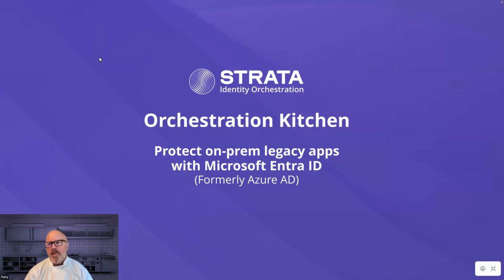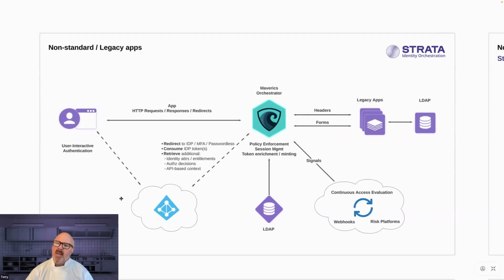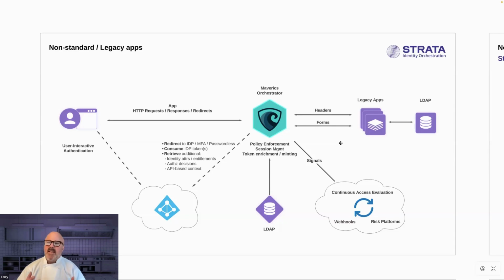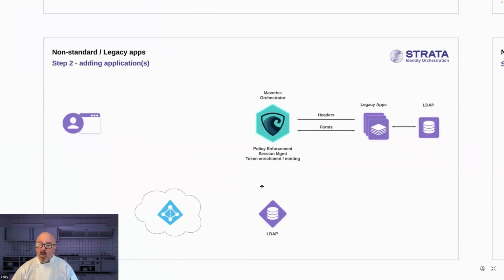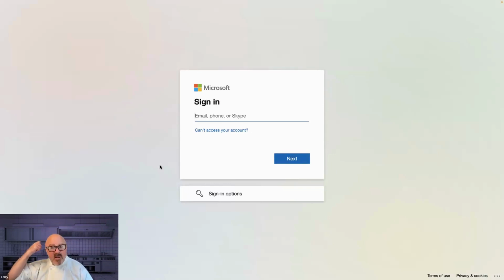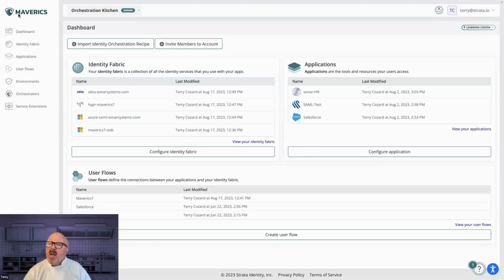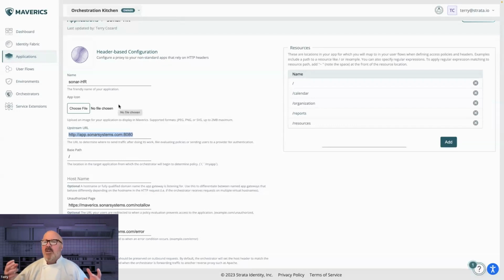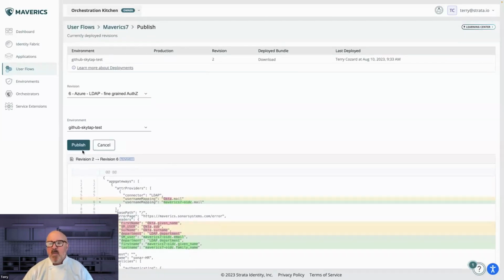Protect on-prem apps with Microsoft Entra ID | Orchestration Kitchen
In this workshop you will learn how to protect on-prem legacy apps with Azure AD (or what is now known as Microsoft Entra ID). Join us for our latest workshop to see how to learn more.

Chapters:
00:00 Intros
02:31 What is Identity Orchestration
05:16 User Journey and Use Case Whiteboard
13:05 Use Experience: Authentication with Microsoft Entra ID
15:42 Demo: How to protect on-prem legacy apps with Azure AD / Microsoft Entra ID
21:47 Q&A
25:30 More resources and closing thoughts

Put Azure AD in front of any mission-critical legacy app without touching the code, going through the change management process or scheduling downtime. Identity Orchestration makes it simple. Join us for our latest workshop as we cook up the solution using our easy-to-follow orchestration recipe.

Solve your biggest identity problems with Identity Orchestration

What if modernizing app identity could be simple? What if you could easily extend your investment for your current identity services and cloud providers? What if you could get better control over policies and access management without involving app owners or disrupting users?

Identity Orchestration doesn’t just make all this possible — it makes it simple. With it you can...
• Secure any app, on any cloud with any identity provider without refactoring or downtime.
• Switch between different clouds and IDPs in minutes without ever touching the app or involving the app owner.
• Create a seamless, secure identity experience for every user without ever bothering them.

Protect complex headers- and forms-based or LDAP-bound apps behind Azure AD without refactoring. to learn more.